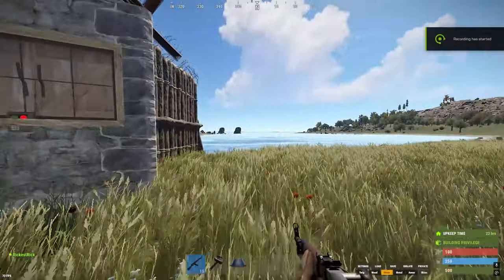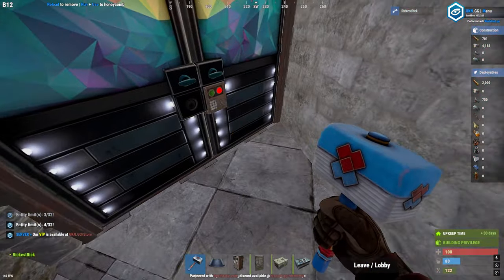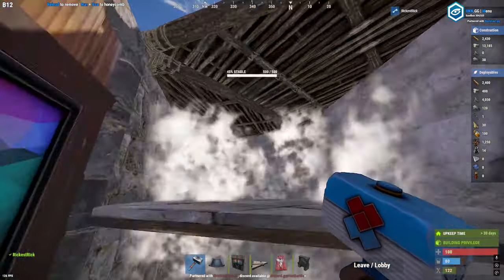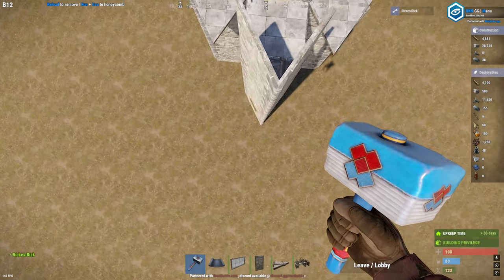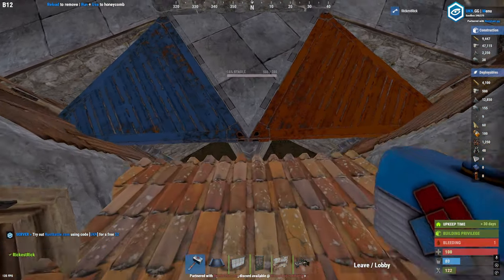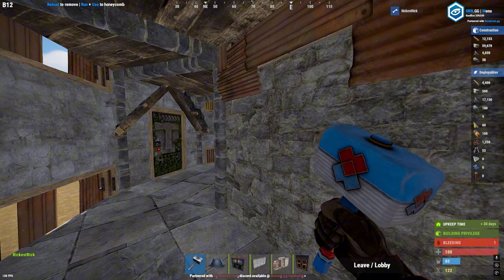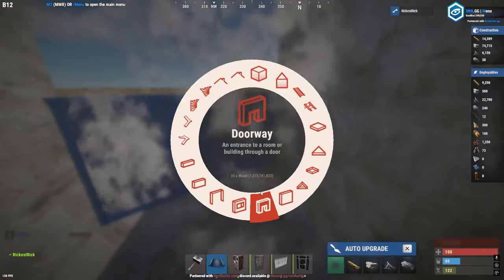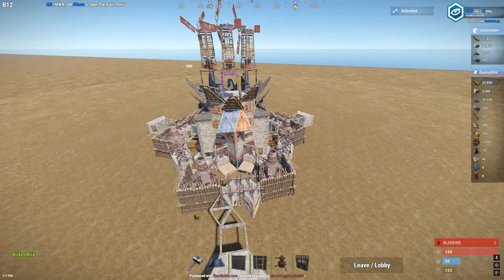My First Ever SOLO/DUO Rust Base Design Tutorial (The "Rickest")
I do apologise if i may have mispronounced some words, items and events happening inside the video as we all know English is not my first language!
in this video you will be able to build my very own first rust base design for solos and duos who want to build a pretty decent base design! While recording this build, i tried NOT to use co clip flying ability just so i could show how to do this base build as you would normally in any server, also i tried to do each step as accurate as possible just so no one has to pause the video too often or slow down the video! I hope you guys enjoy the base build and i hope you have a great day and stay grubbin'!